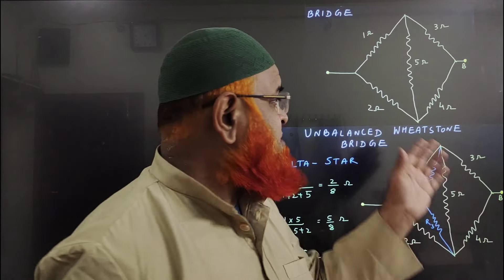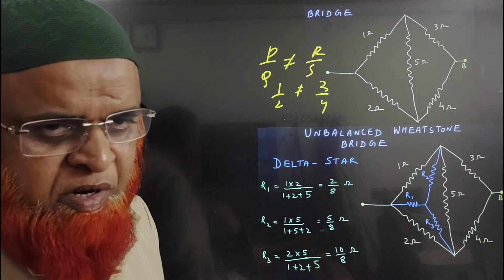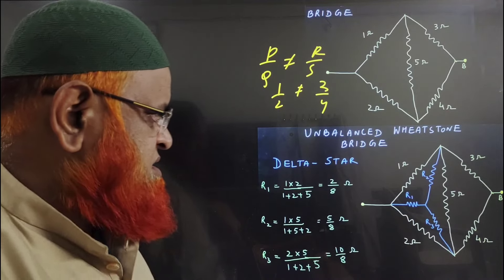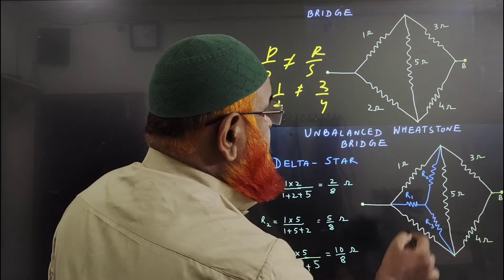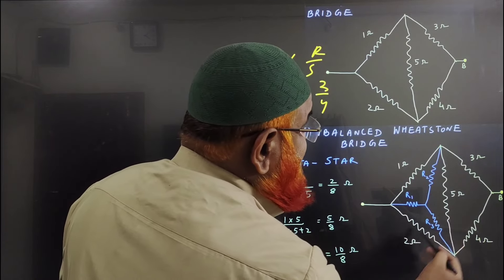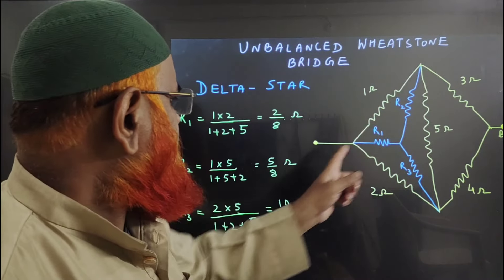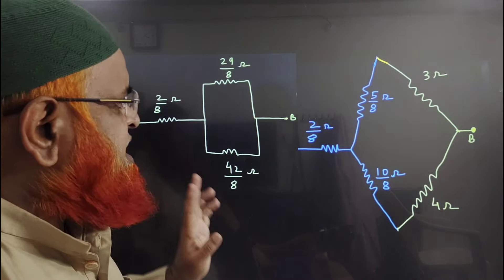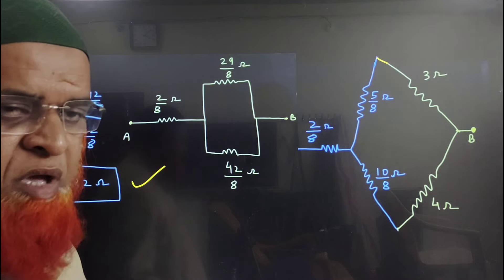Delta-star trick | NEET AND JEE MAINS | PHYSICS